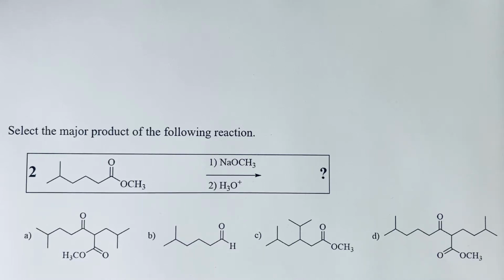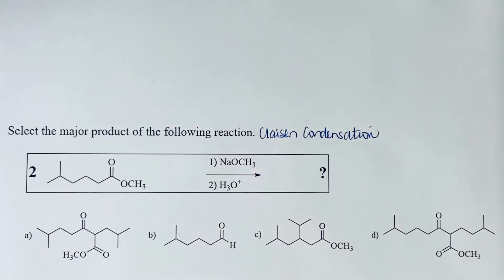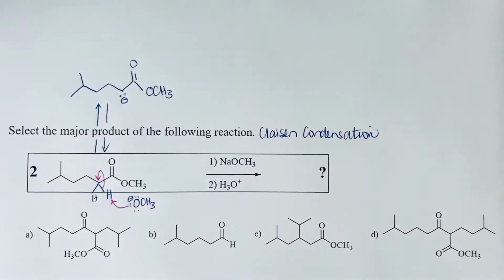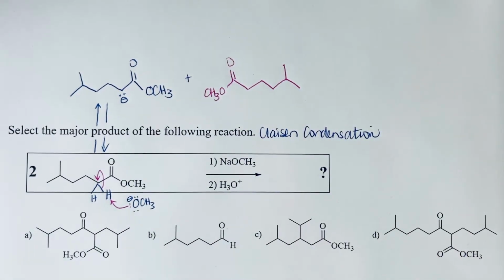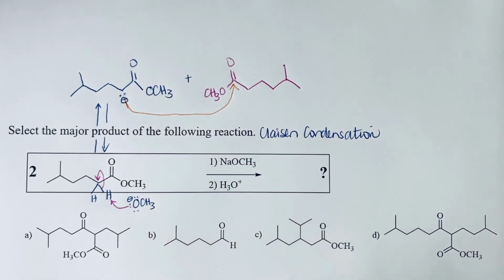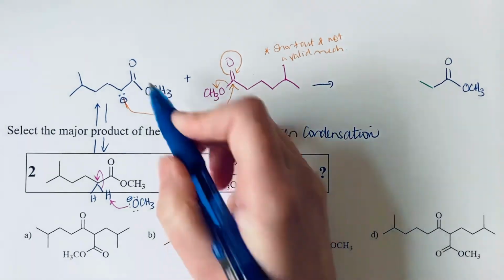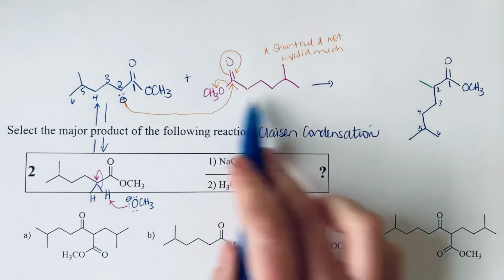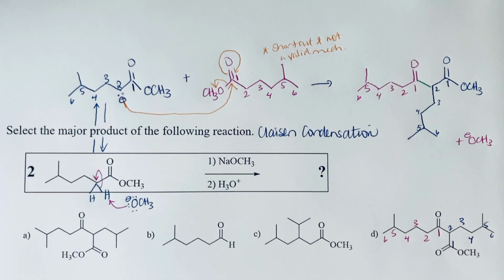November 15, 2020